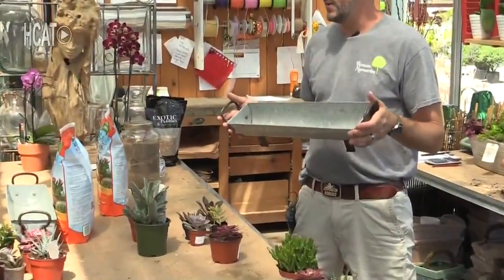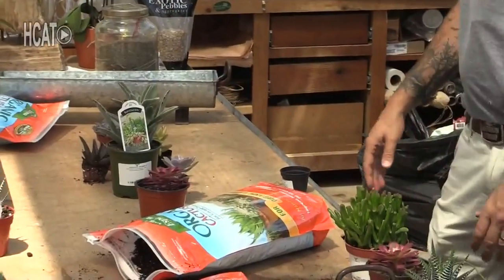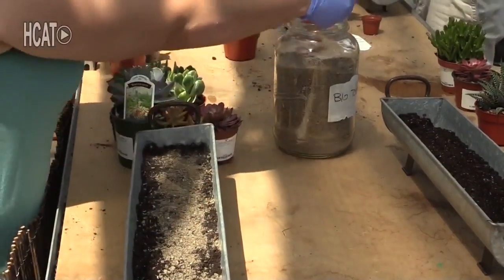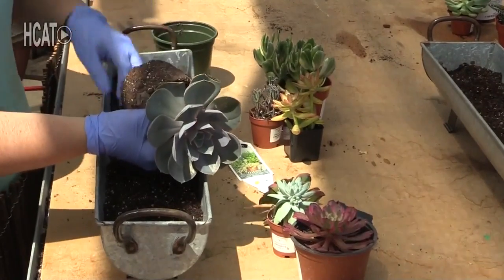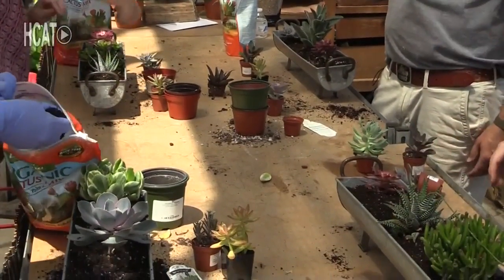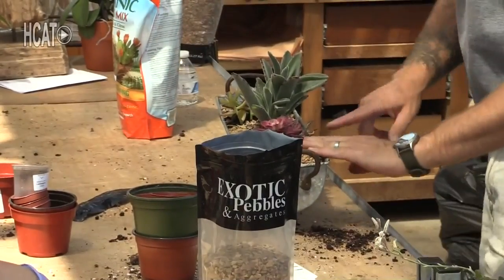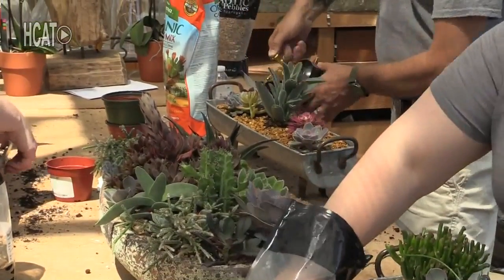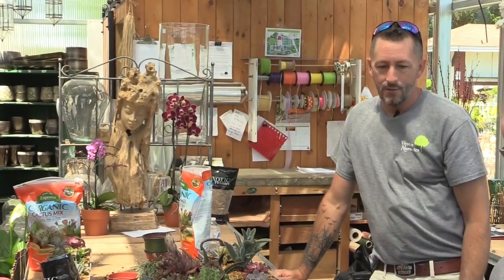How Does Your Garden Grow?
Container Specialist Bart Krug gives a hands on lesson on how to design and grow a galvanized arrangement. Galvanized Succulent Trough.